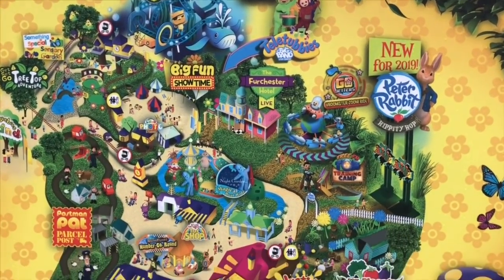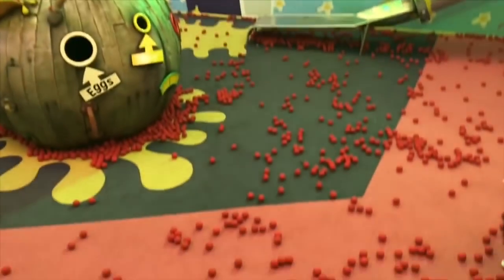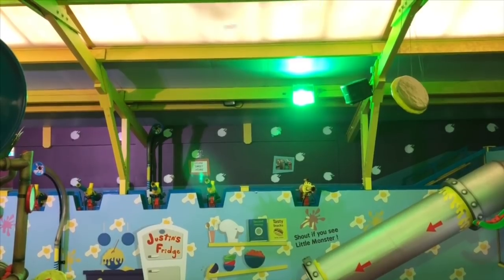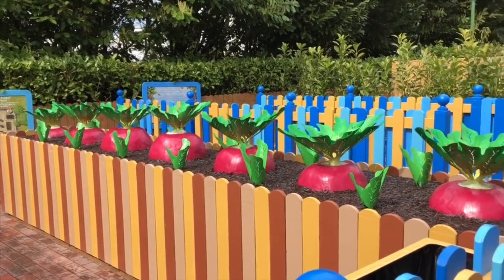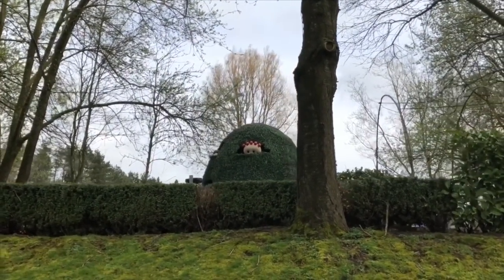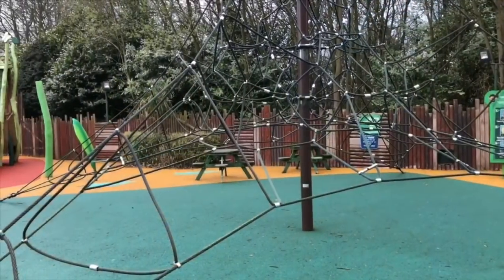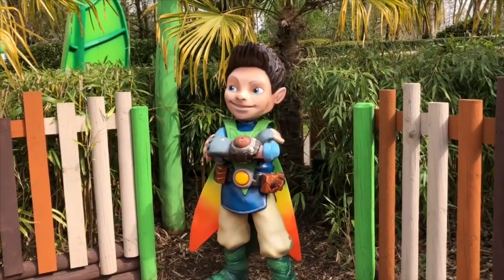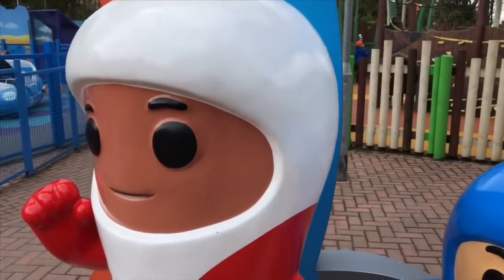PETER RABBIT Ride at CBEEBIES Land Alton Towers Family Vacation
Peter Rabbit ride for kids toddlers toys garden videos

Tiny Treasures spends more time on rides at Cbeebies Land in Alton Towers amusement park. Hop on the Peter Rabbit ride or pop into Justin’s House Pie-O-Matic factory! These are all fun kid activities and rides for kids and toddlers. Enjoy!

Our channel provides fun videos about adventures, travel and so much more for kids of all ages. Our family promises to always create parent approved content with valuable learning lessons. Have a wonderful day:)